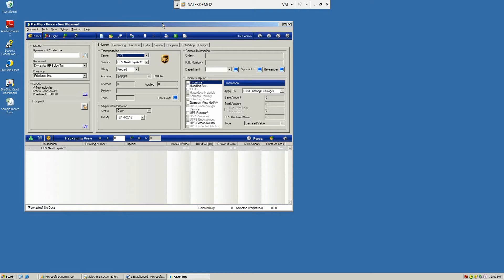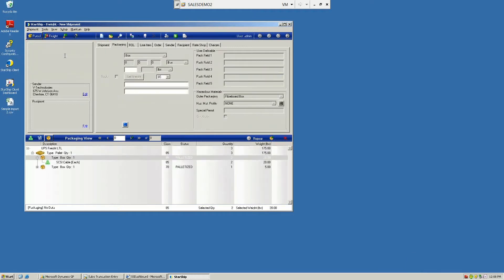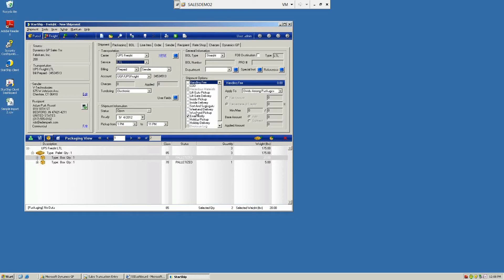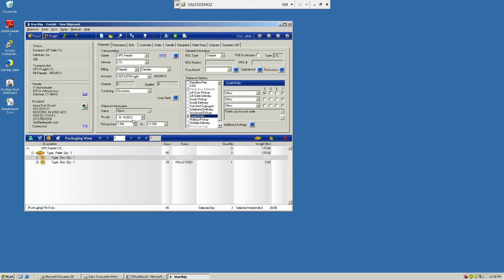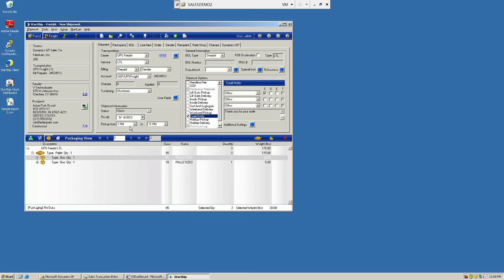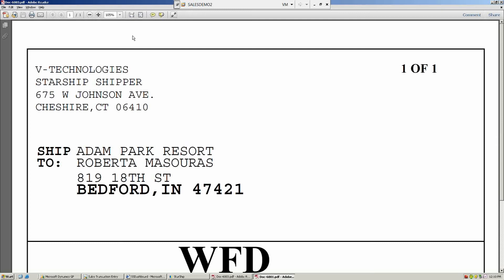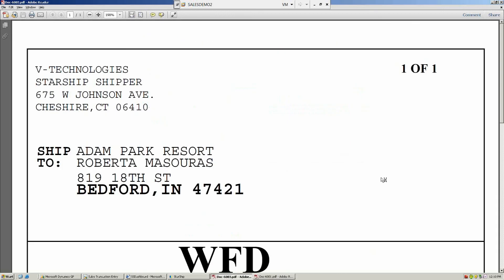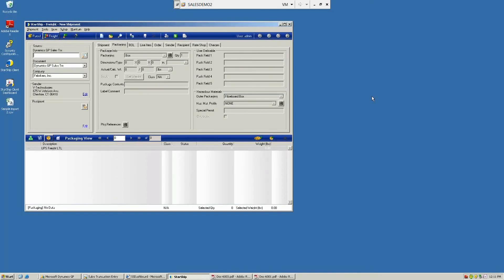UPS Freight Shipping Software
StarShip shipping software integrates with your ERP system eliminating redundant data entry so you can spend your valuable time more productively.